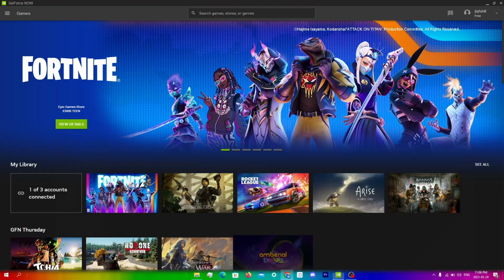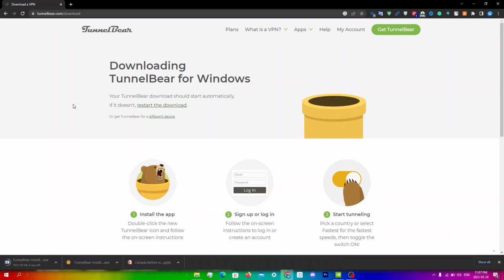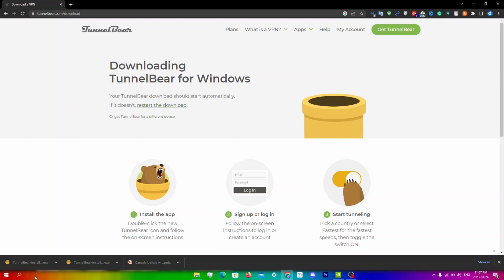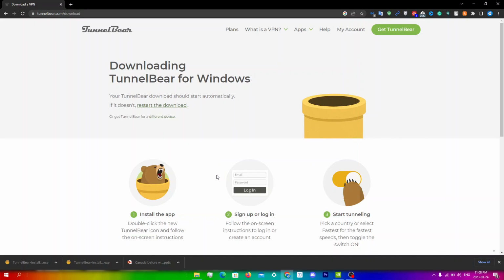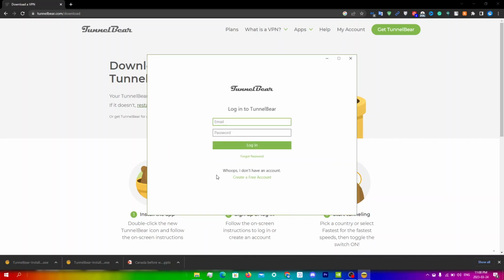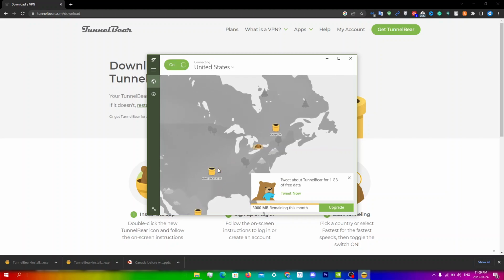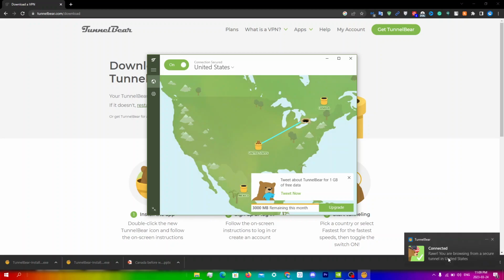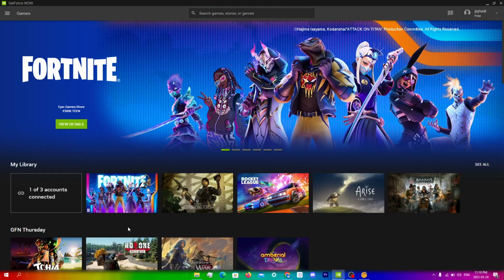*NEW* How to FIX GeForce NOW is Not Currently Available In Your Region (2023)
In this video I will be showing you guys how to fix the error GeForce NOW is currently not available in your region.

Best VPNS to use: